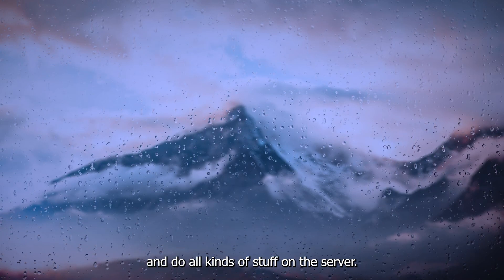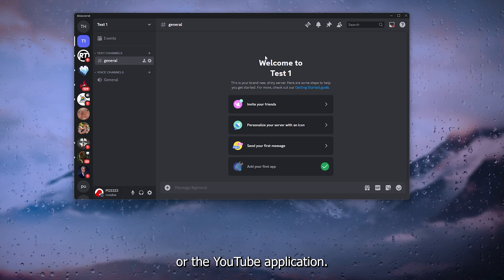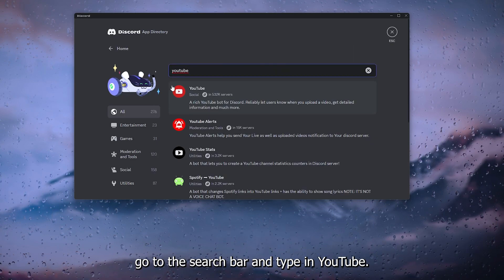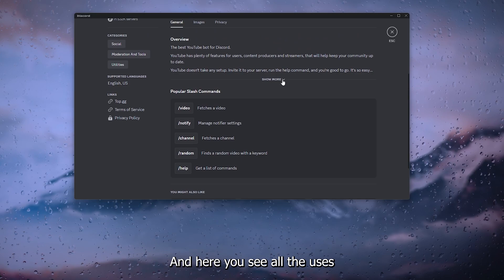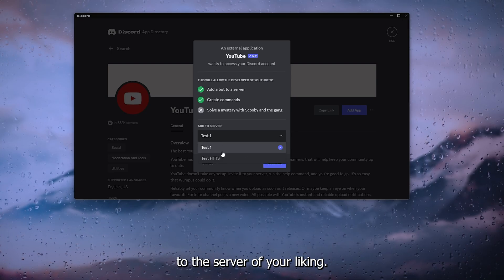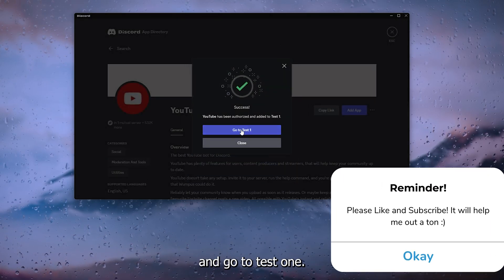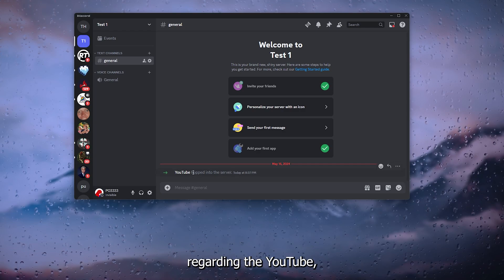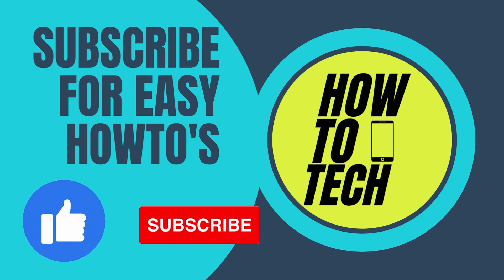How To Add YouTube To Discord Server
Elevate your Discord server's multimedia experience by integrating YouTube! In this comprehensive guide, we'll show you how to add YouTube to your Discord server, unlocking a world of video content sharing and engagement opportunities. Whether you're a content creator eager to showcase your latest videos or a community member looking to share favorite clips, this tutorial has you covered. Join us as we explore the integration options and settings to seamlessly connect YouTube with your Discord community. Watch now and enhance your server's multimedia experience with YouTube integration! 📺🎉